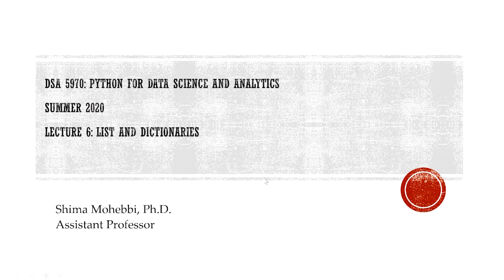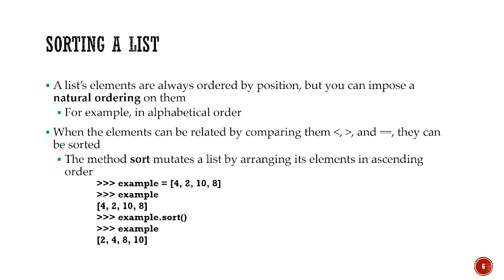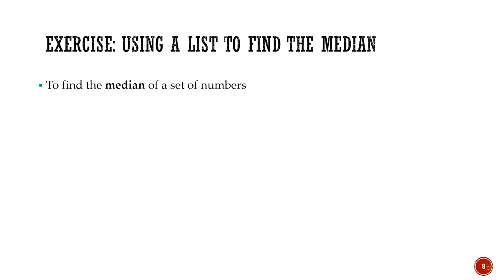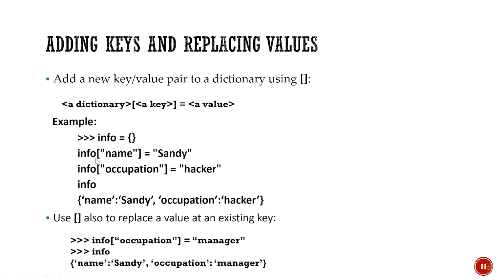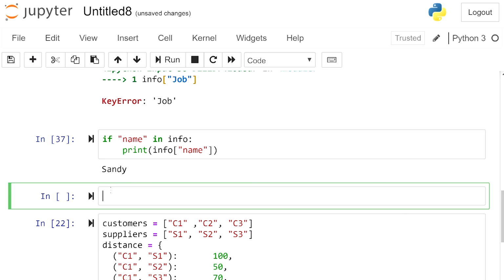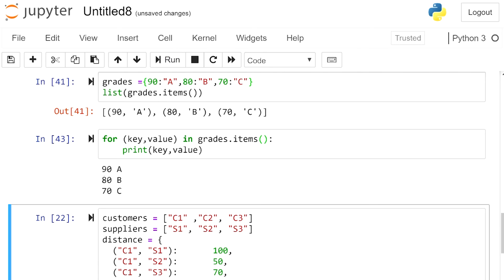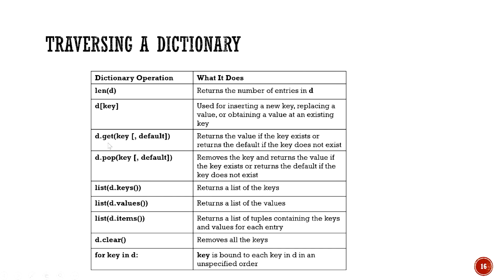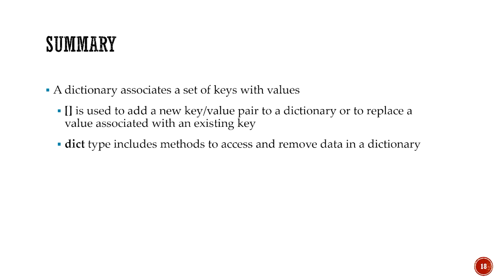Lecture 5: Lists and Dictionaries